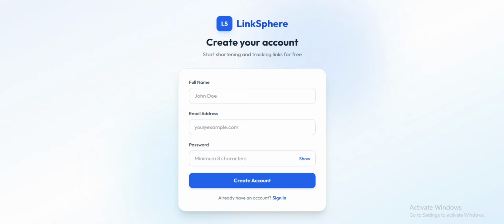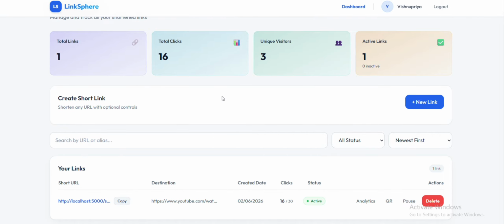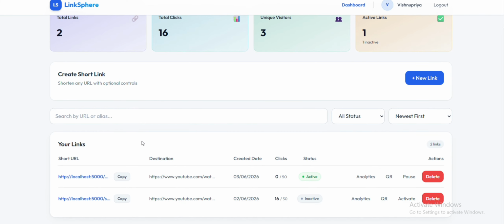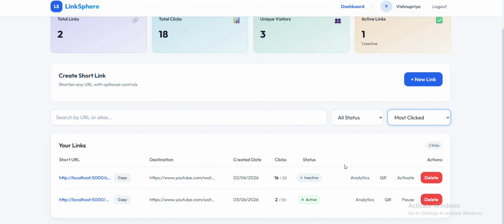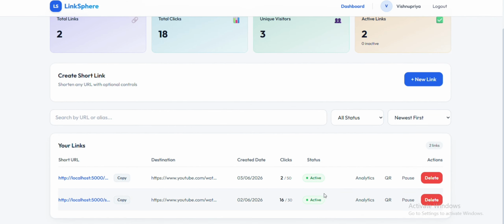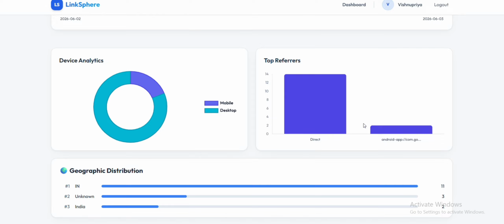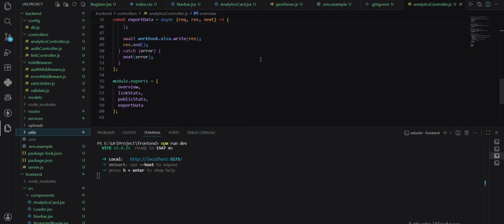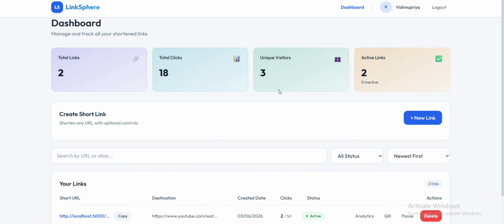LinkSphere Intelligent URL Shortner Analytics Platform |Hackathon Project Demo